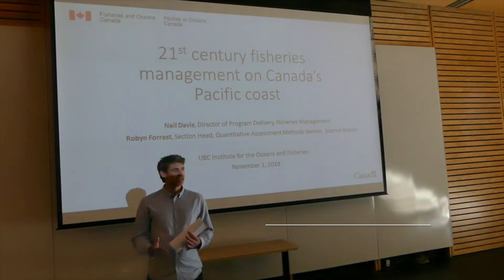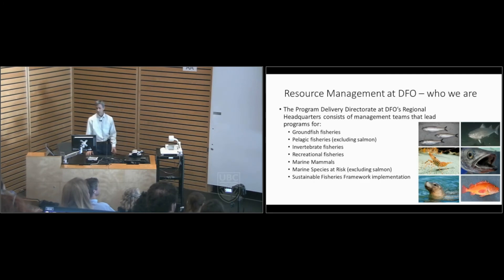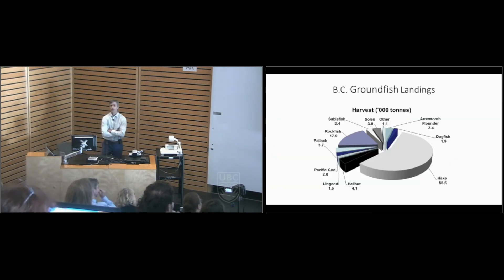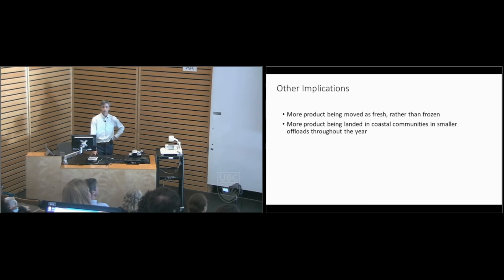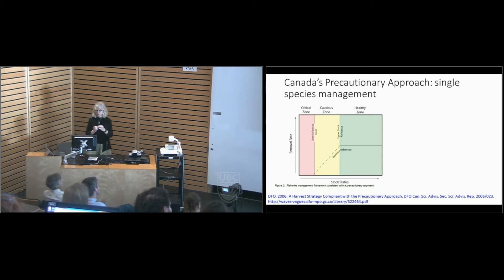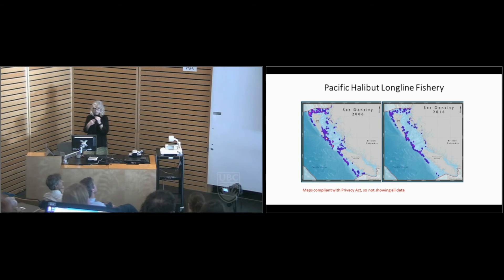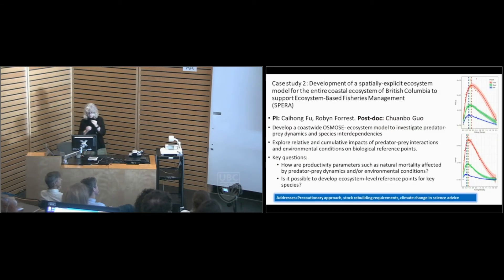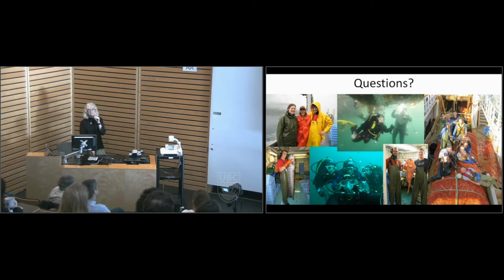21st Century Fisheries Management on Canada’s Pacific Coast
Speakers: Neil Davis and Robyn Forrest, Fisheries and Oceans Canada (Pacific Region)